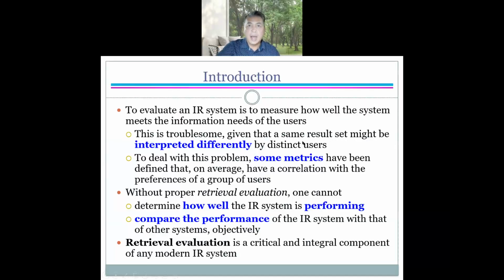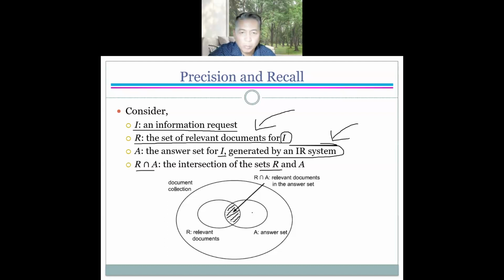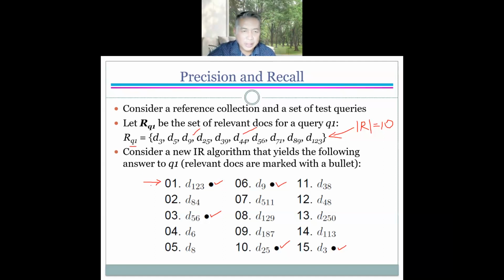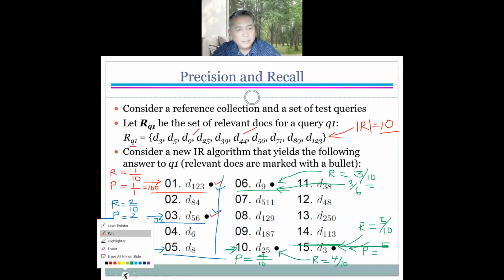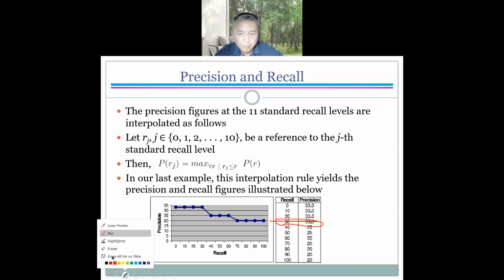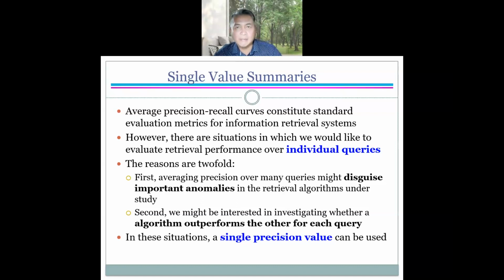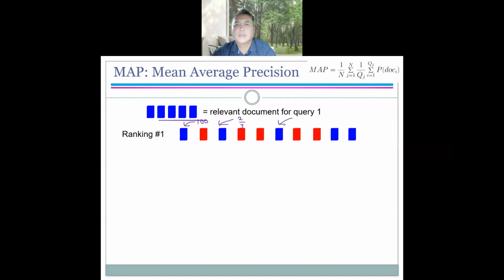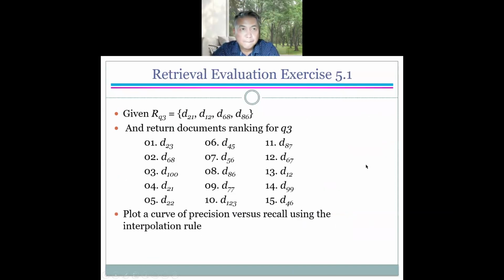2022 Lecture 5 Retrieval Evaluation